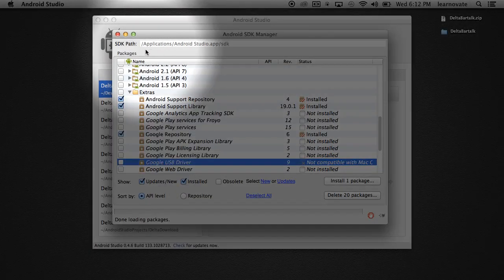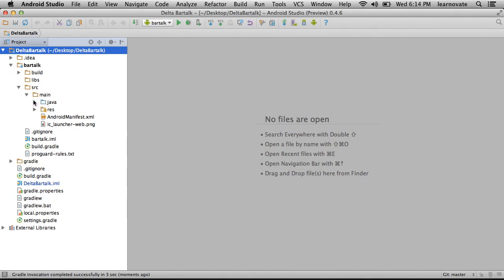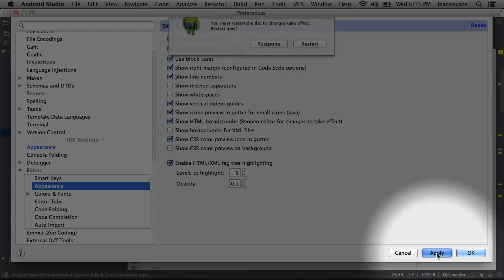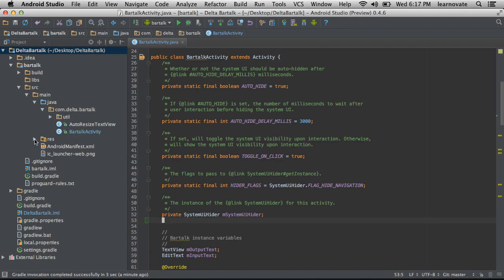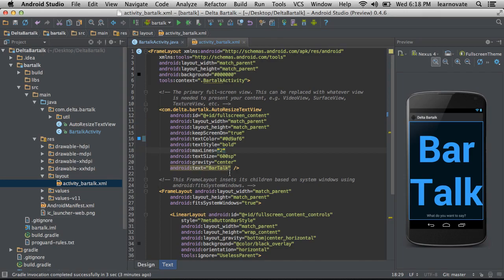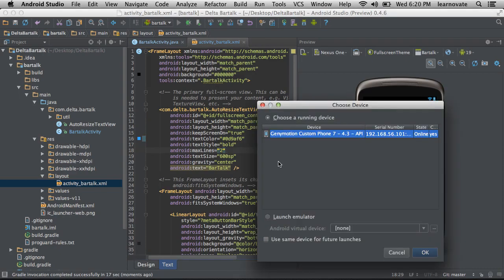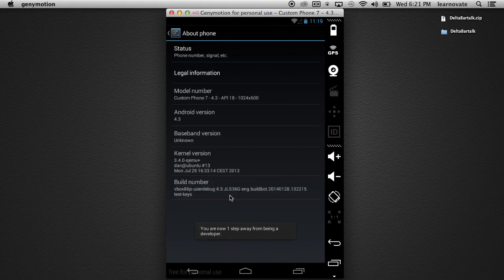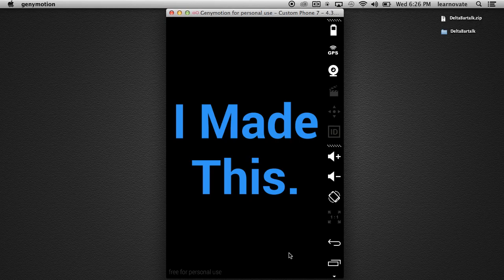17. android studio first look